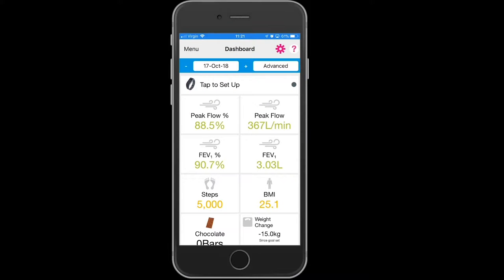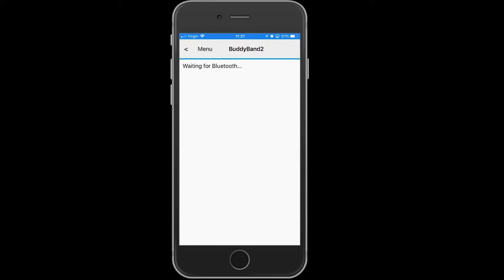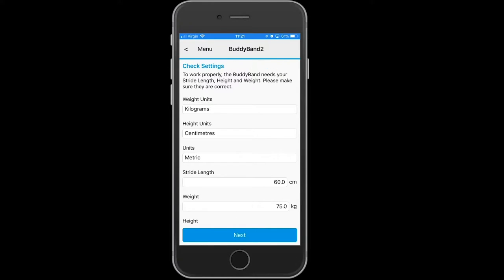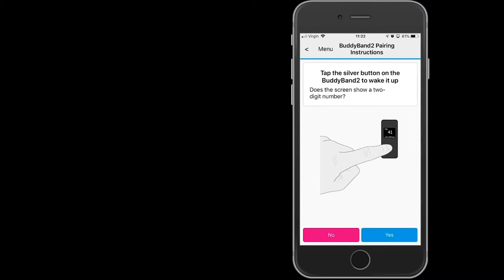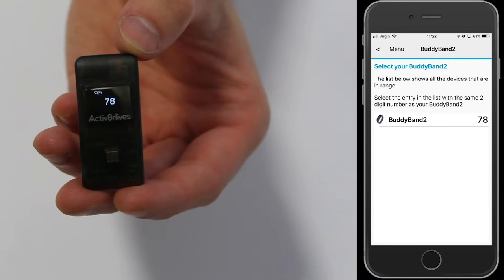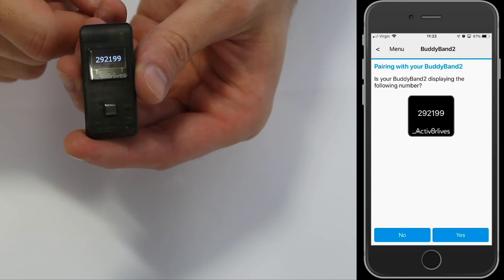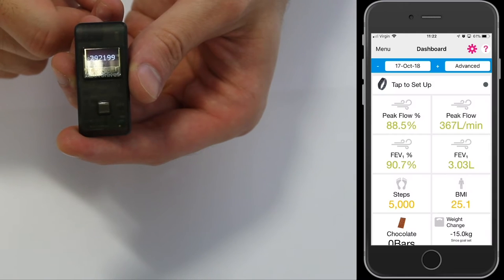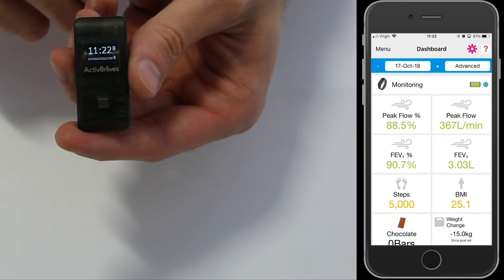Pairing your BuddyBand2 to the Activ8rlives Health+Wellness App